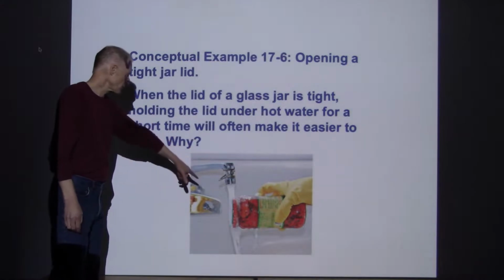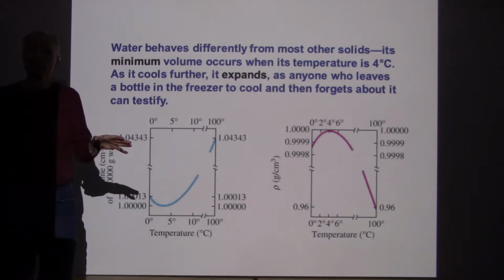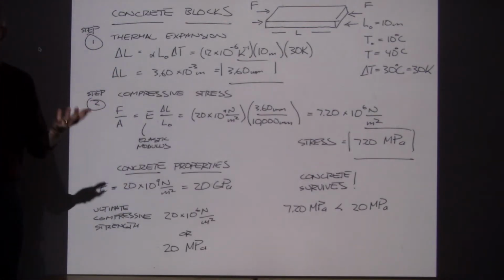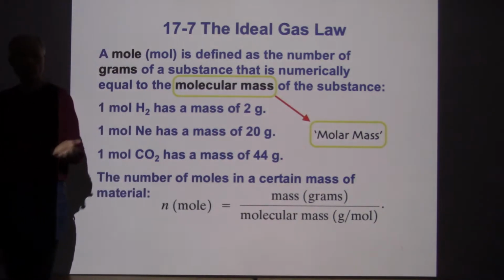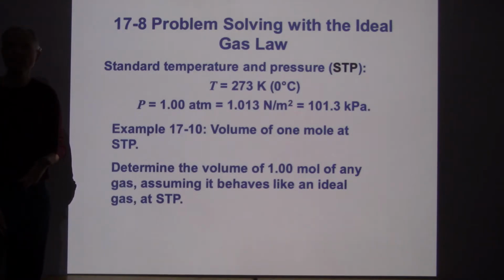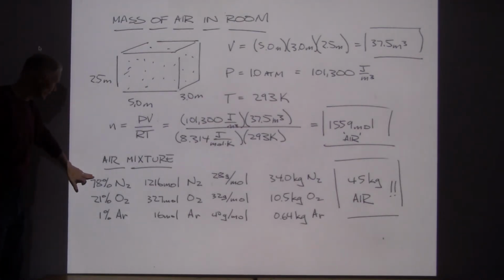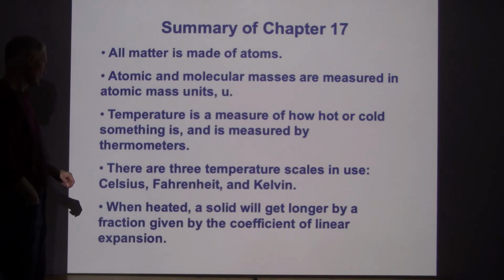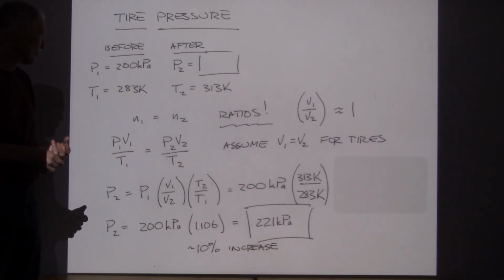Laney College Physics 4B Chapter 17 Lecture 2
Thermal Expansion and Ideal Gas Model